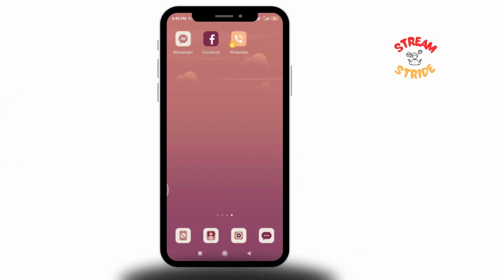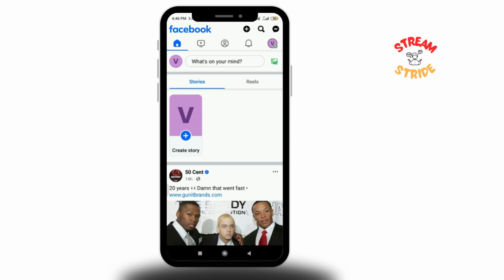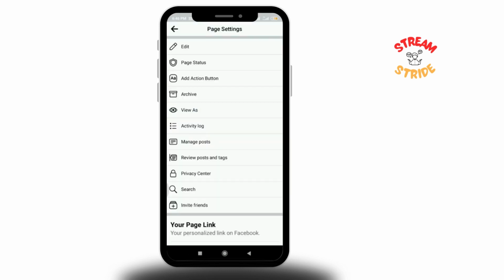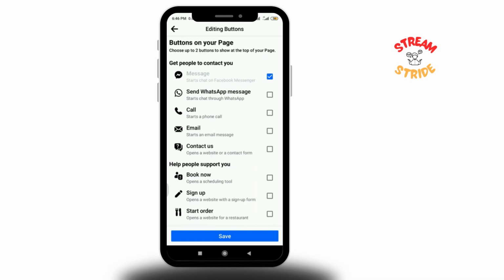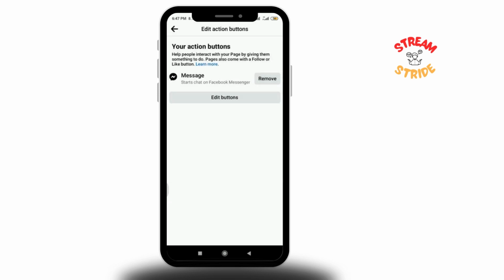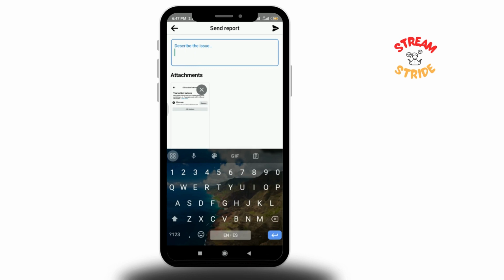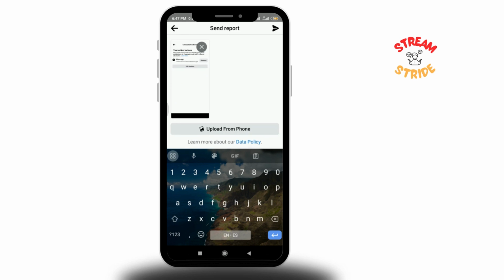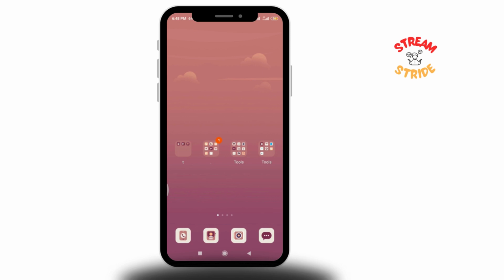Add follow button on Facebook page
Looking to increase engagement and grow your audience on Facebook? You're in luck! In this step-by-step tutorial, we'll guide you through the process of adding a follow button to your Facebook page, empowering you to expand your reach and connect with more followers.

Discover how to make it easy for visitors to your page to stay updated with your latest posts and content by adding a follow button directly to your Facebook page. Whether you're a business, influencer, or content creator, this simple addition can make a big difference in building a loyal and engaged audience.

Join us as we explore the various methods and options for incorporating a follow button into your Facebook page, catering to different preferences and needs. Say goodbye to missed opportunities for audience growth and hello to a more effective strategy for connecting with your followers.